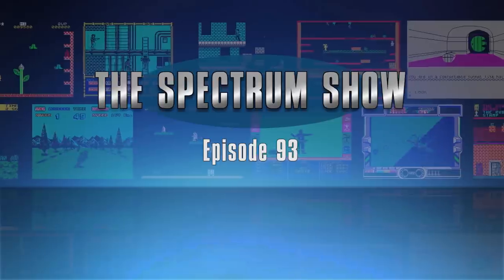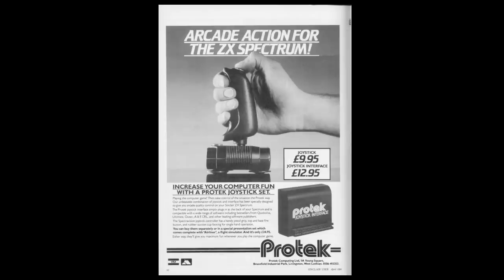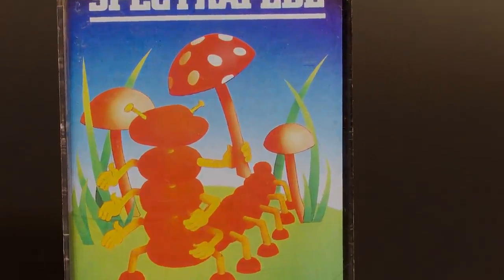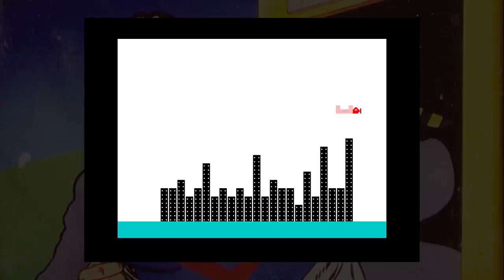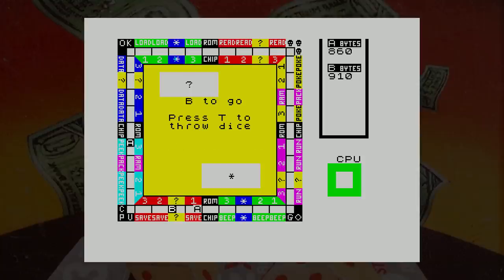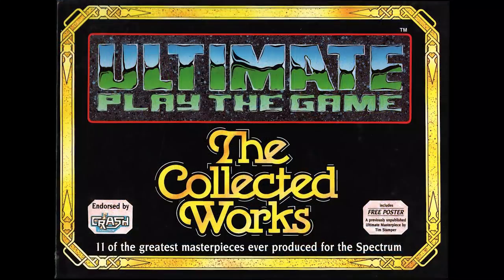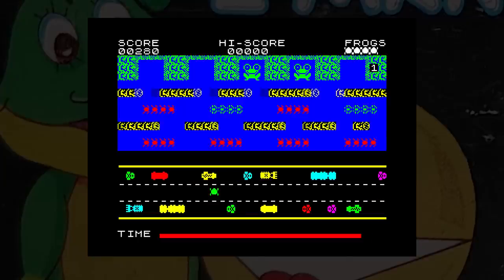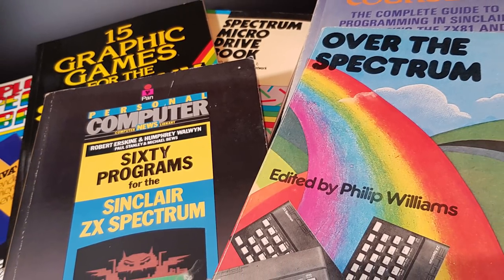The Spectrum Show EP93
In this episode I check out Protek Software and their games.
I review Spy Hunter, Astro Blaster, Froggy and Zman.